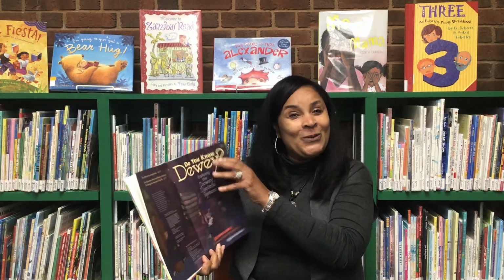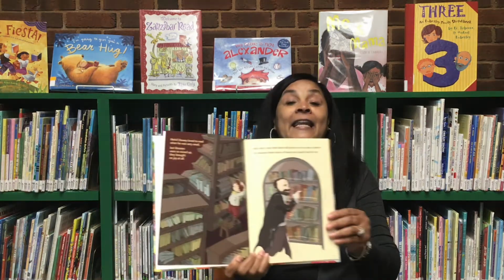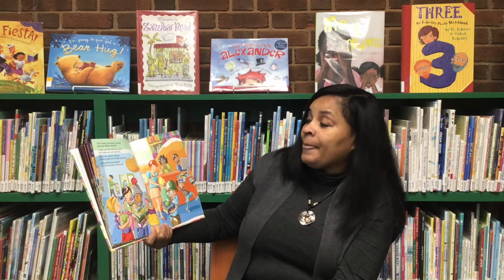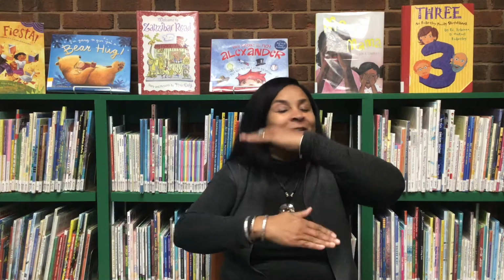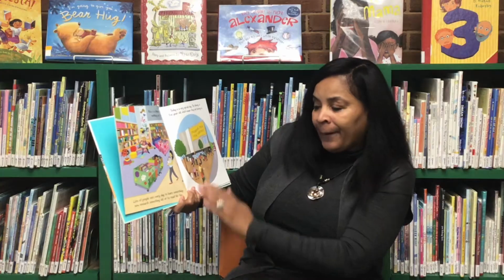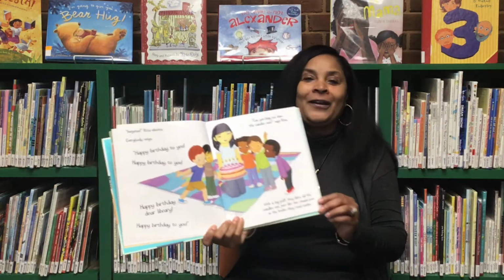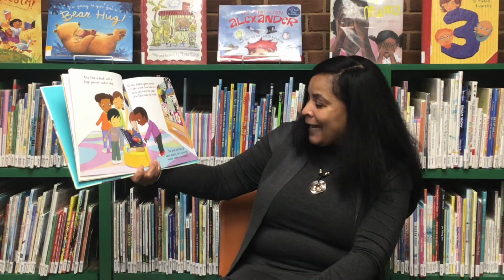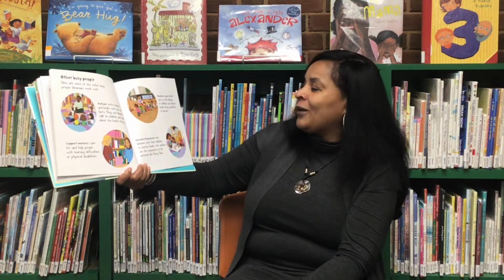"The Dewey Decimal System" Themed Story Time with Lee County Libraries 12.09.20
Ever wonder how we find books in the library? We use the Dewey Decimal System! Have fun reading "Do You Know Dewey? Exploring the Dewey Decimal System" by Brian P. Cleary and "Busy People: Librarian" by Ando Twin and Lucy M. George. Today's fingerplay is "My Ten Fingers" inspired by the 10 categories in the Dewey Decimal System!